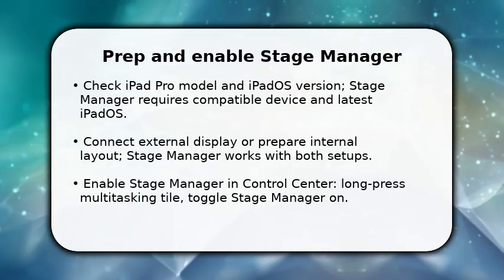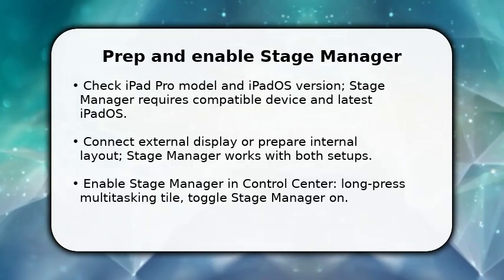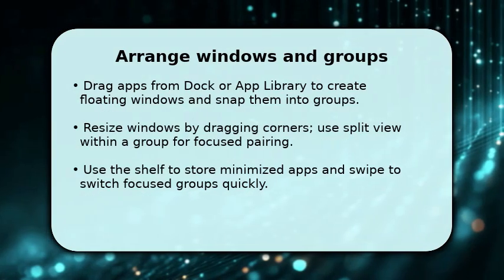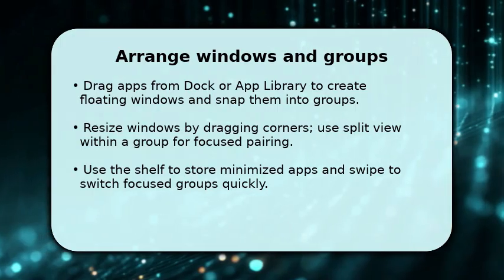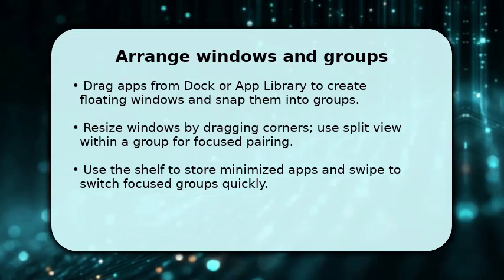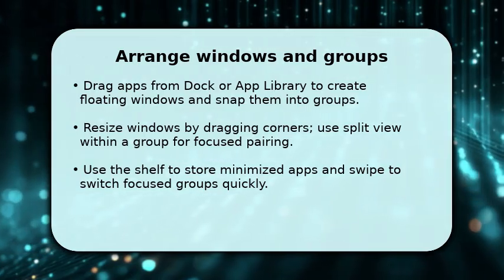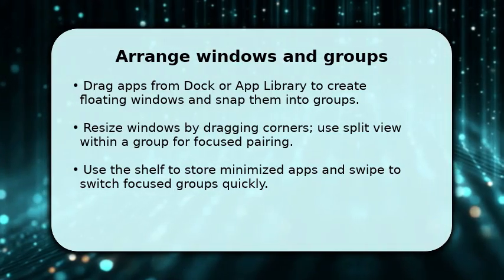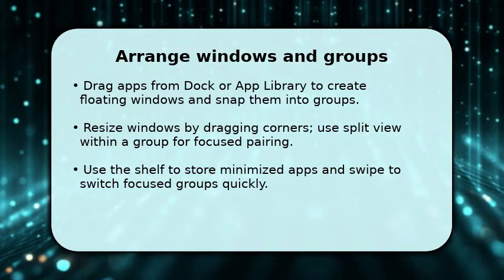How to Use Stage Manager Ipad Pro - Easy Guide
Discover the ins and outs of using Stage Manager on your iPad Pro with our easy guide. Learn how to enhance live performances, manage scenes seamlessly, and integrate audio-visual elements effectively for a professional setup.